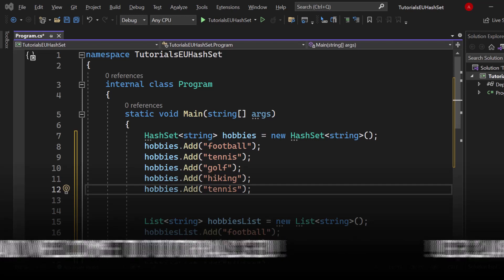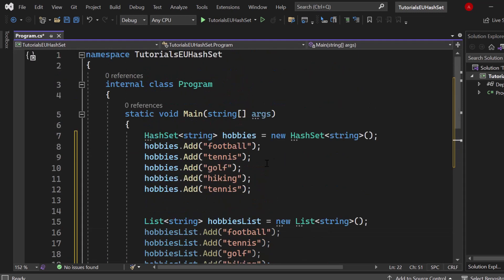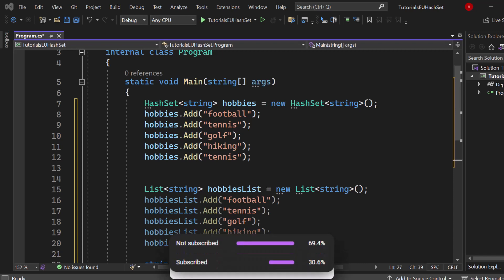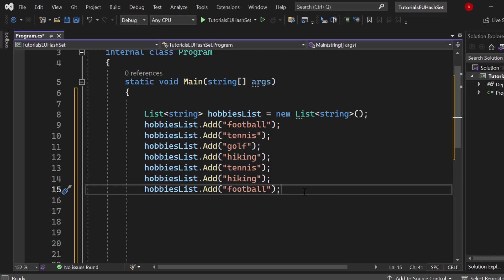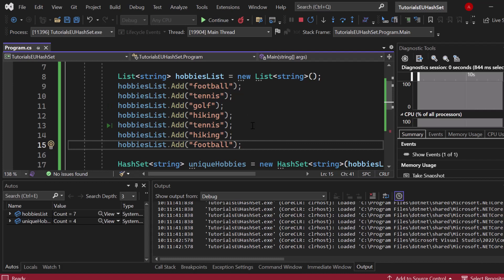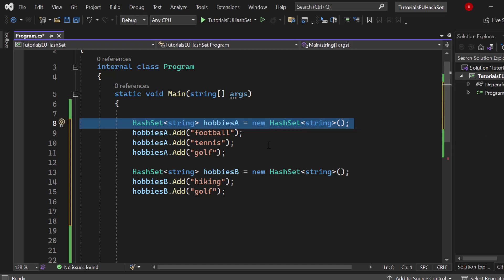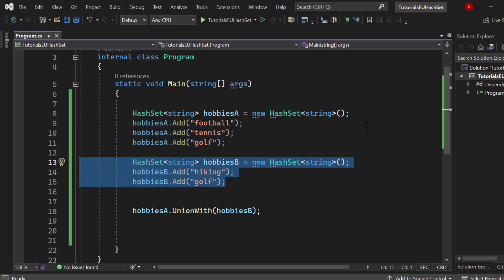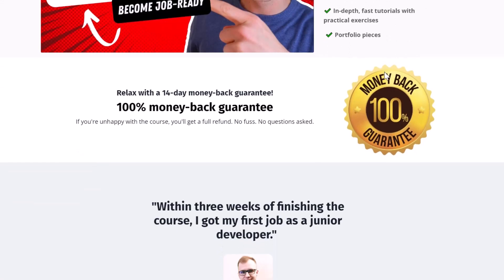C# Hashsets - Understand them, use them, LOVE them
🔥 What are HASHSETS? You SHOULD know that! Hint: It may be better than LIST?

📚 Or do you like to learn through BOOKS more? Our TINY C# PROJECTS BOOK!

TIMESTAMPS
00:00 Intro
00:15 What are Hashsets C#
03:15 This one is for you!
03:56 Examples for Hashsets C#
09:53 Thanks for watching!

And what are Hashsets?
In C#, HashSet is an unordered collection of unique elements. This collection is introduced in .NET 3.5. It supports the implementation of sets and uses the hash table for storage. This collection is of the generic type collection and it is defined under System.Collections.Generic namespace. It is generally used when we want to prevent duplicate elements from being placed in the collection. The performance of the HashSet is much better in comparison to the list.